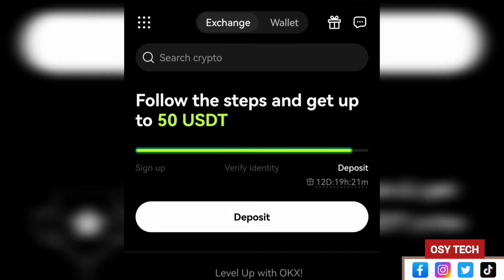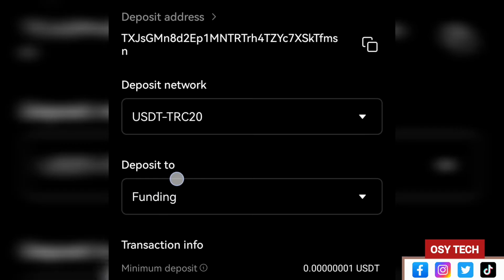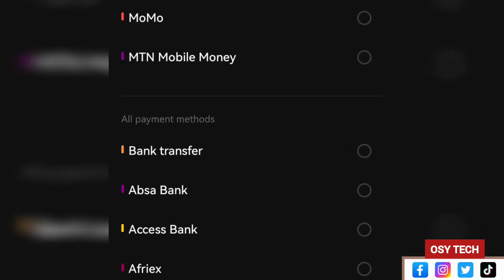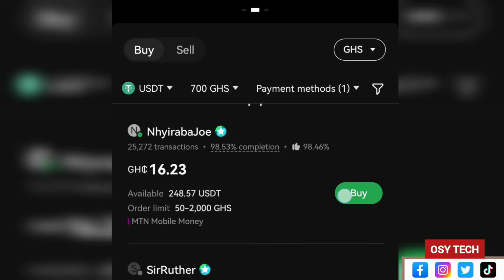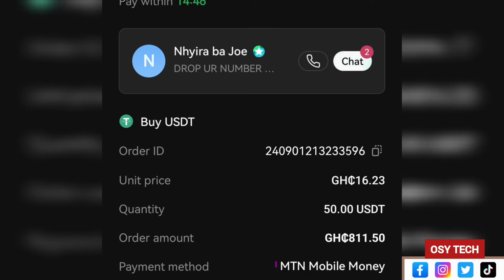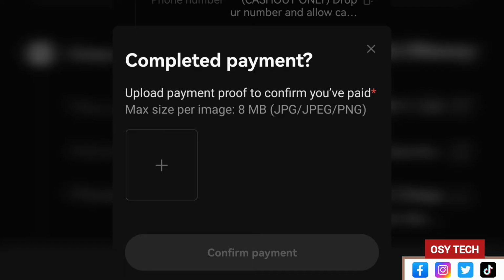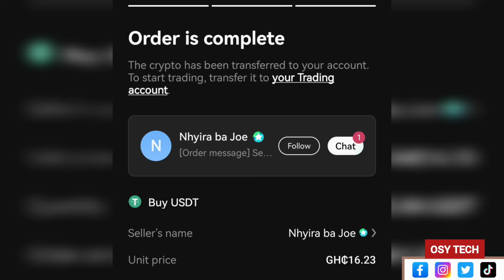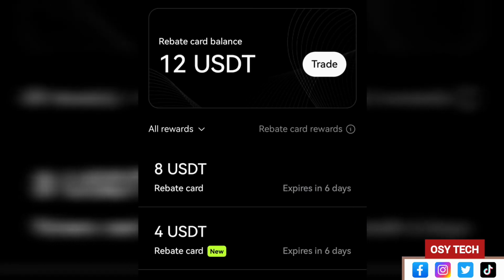How to deposit on OKX | Get rewards and claim bonus up to $50 - New users only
How to deposit on OKX - 2 ways | How to claim bonus up to $50 - New users